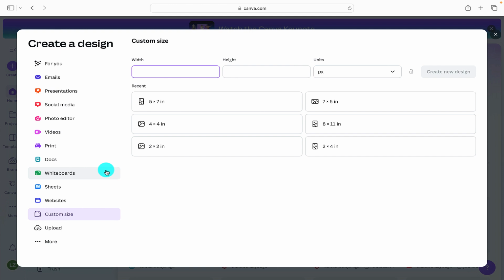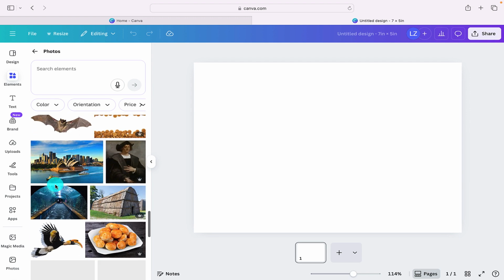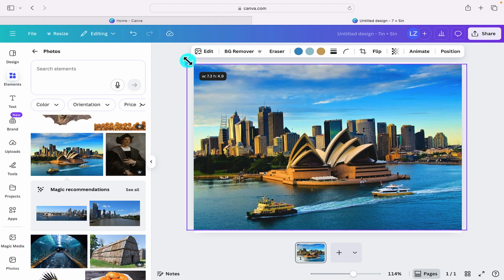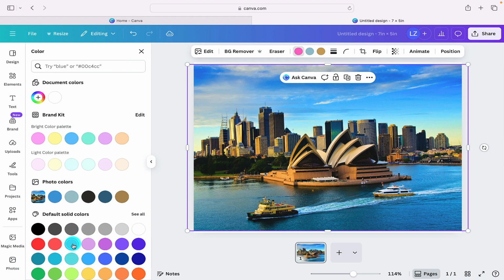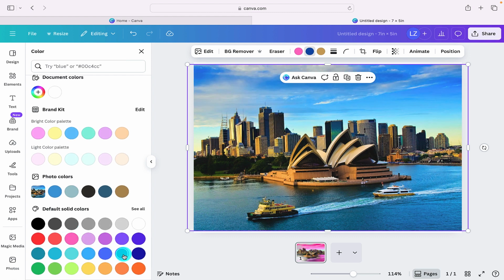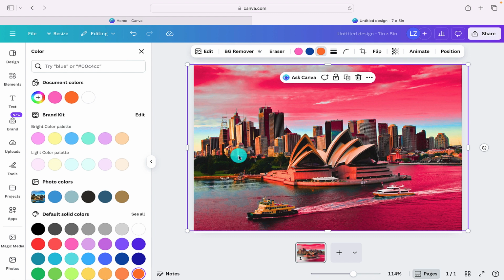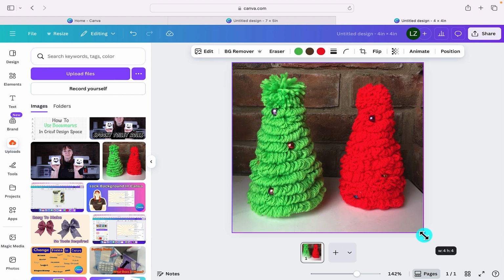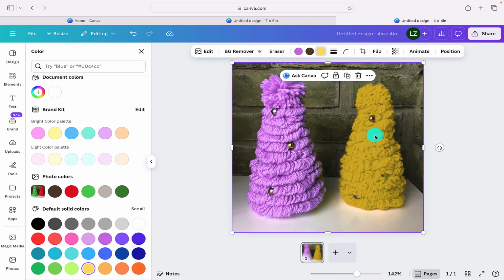How To Change The Colours Of A Photo In Canva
In this tutorial i am sharing how you can change the colours of a photo using Canva. This is a great way to change up any photo you want to use, allowing you to have some fun and get creative.